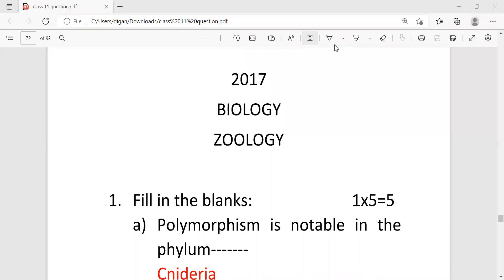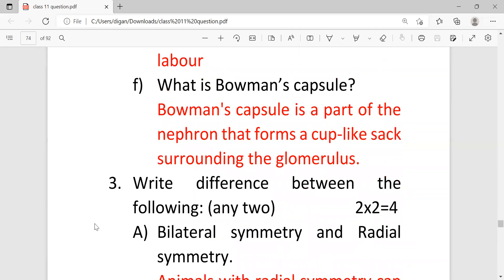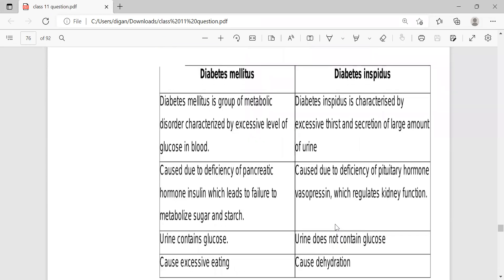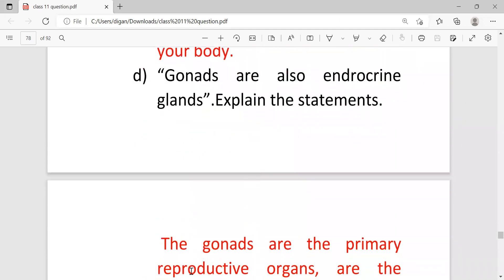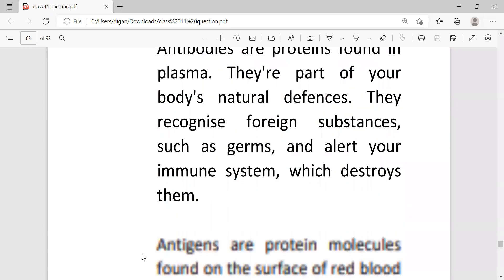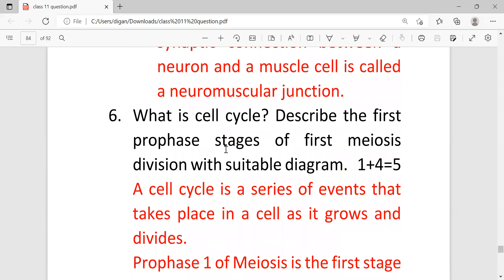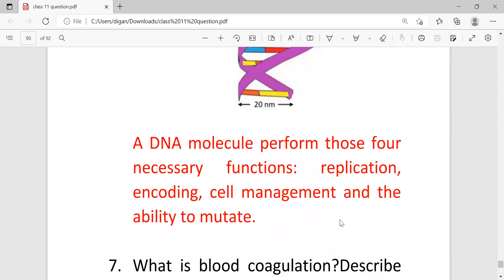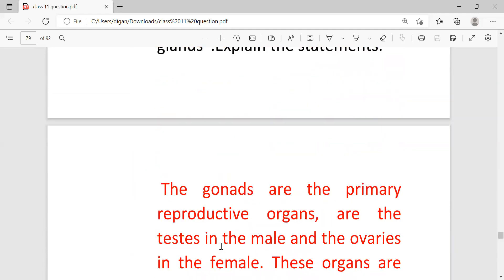SOLVED QUESTION PAPER OF BIOLOGY(ZOOLOGY)#2017#AHSEC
If ypu find my video useful pl subscribe so that you will get all the notification about all my new videos.If you need  videos on  any other topics pl comment so that I can fullfill your desire.
thankyou.